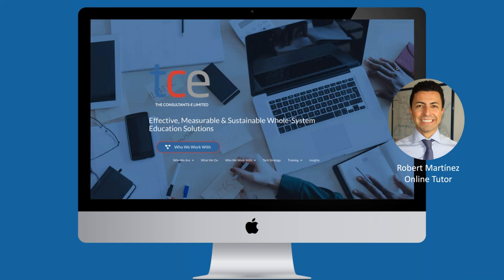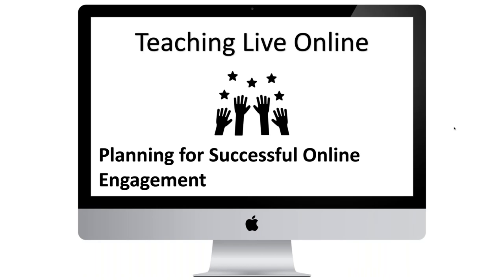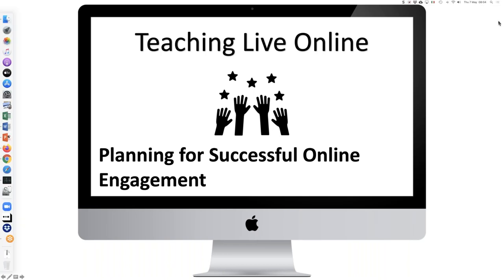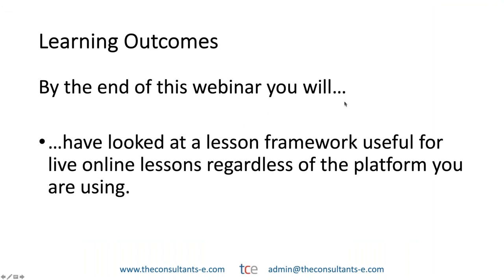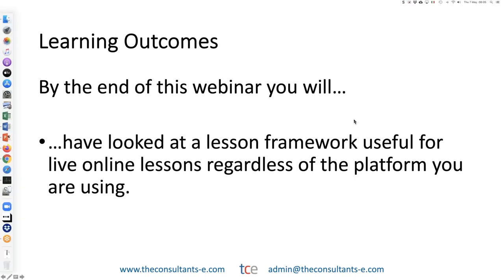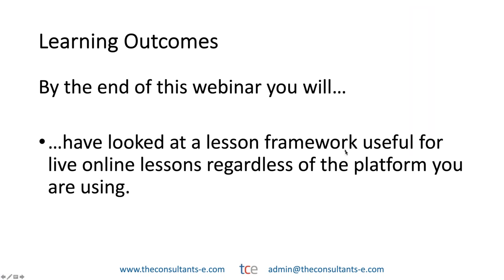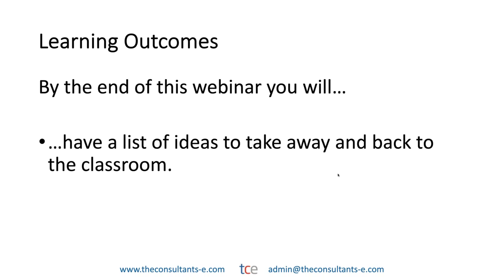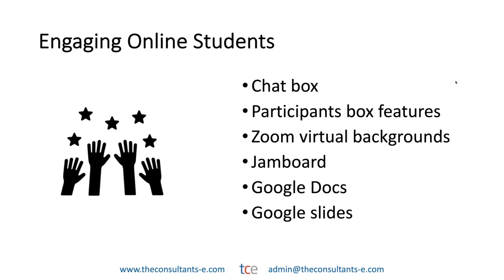Planning for successful online engagement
Would you like to get some tried and tested ideas to help you boost your lesson planning for synchronous online delivery? Do you feel like your students could be doing more online? Do you feel you're 'lecturing' bit now that your lessons are online? If the answer is yes or sometimes, then come along to an action packed webinar where you will be doing a lot of work. The webinar will follow a loop input approach where we will be doing things together which you can then take back into your classroom.